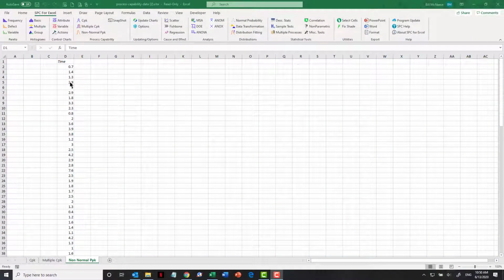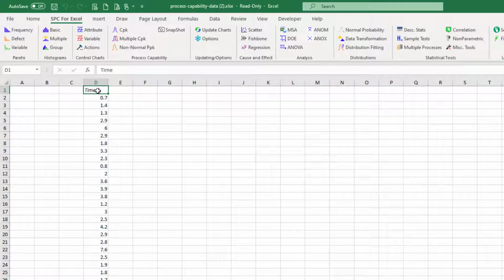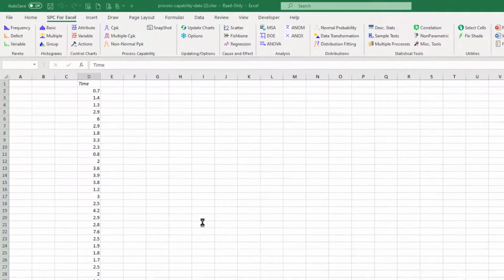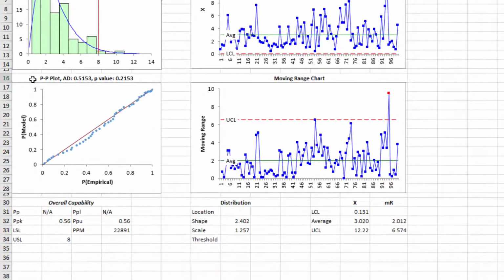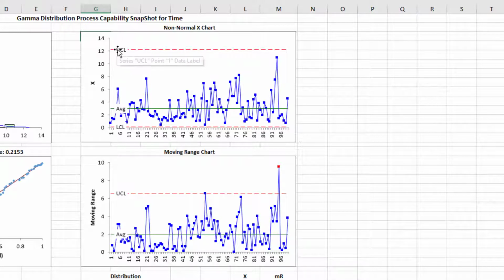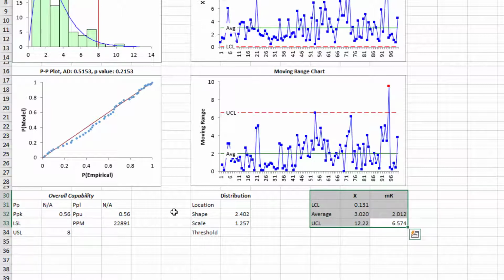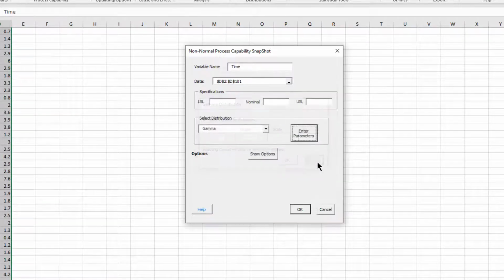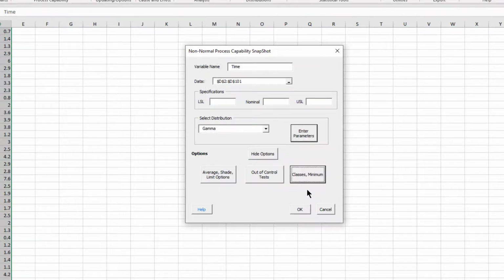Non-Normal Process Capability SnapShot and SPC for Excel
Learn how to use SPC for Excel’s Process Capability SnapShot technique for non-normally distributed data to get a great overview of what your process is capable of doing.  This video covers the SnapShot for non-normally distributed data.  For normally distributed data, see our Process Capability SnapShot video.

Learn how to create the Process Capability SnapShot that includes the following output:

• Ppk chart
• Control Charts (with Non-Normal X Chart for individual values)
• P-P Plot to determine how well the distribution fits your data.
• Capability metrics

You will learn how to interpret the SnapShot results as well the options available:
• Selecting one of 14 distributions
• Add average and/or shade the histogram
• Decide how to estimate sigma for subgrouped data
• Change the number of bars on the histogram in the Ppk chart

Non-Normal Process Capability SnapShot: Powerful, Quick and Affordable with SPC for Excel Software. Charting and Analysis made easy in the friendly environment of Excel.

Keep learning about SPC from our 200+ acclaimed Knowledge Base articles